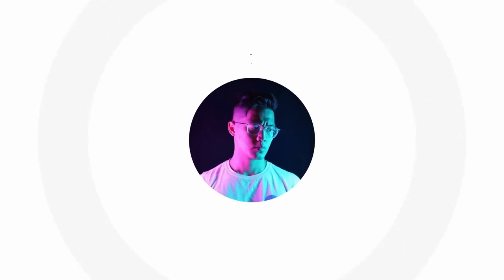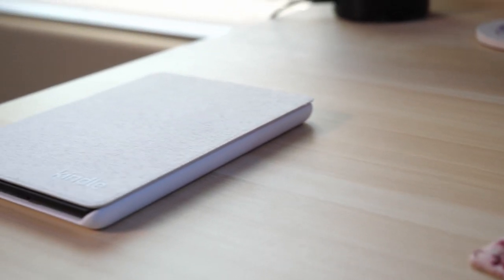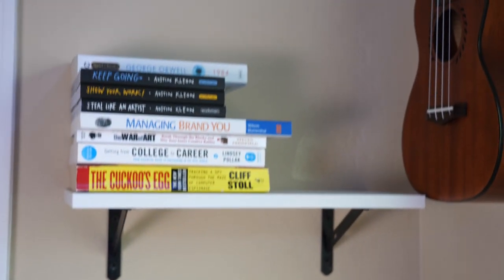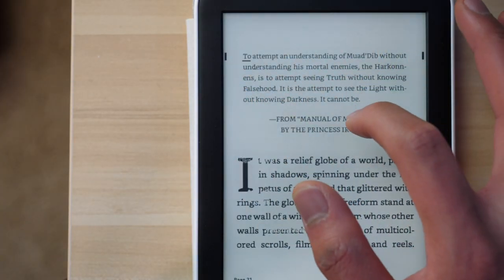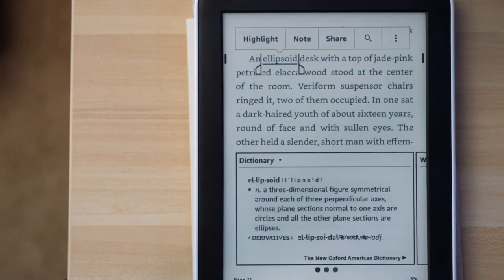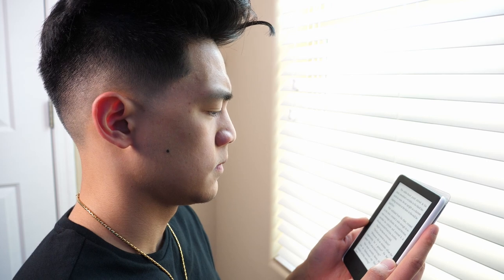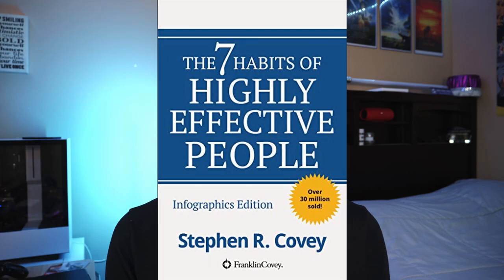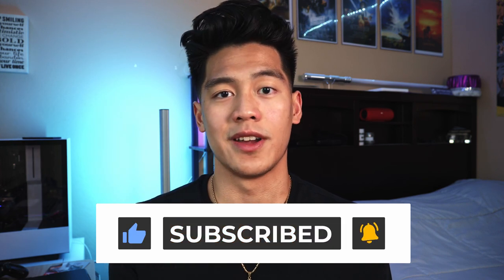Why you should get a Kindle | First Impressions and Review (Kindle 2019)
Kindle 2019 (Latest Model)

Timestamps:
Why I decided to get a kindle ►► 0:31
Favorite features ►► 2:22
Convenience ►► 3:35
Books I'm currently reading ►► 4:55

Desk table-top
Electric standing desk frame
Ultra-wide monitor
Creative Pebble speakers
Monitor light bar
Mini plants
Govee Smart Wall Light Bars

Main camera
Main lens
Second camera
Film light
Dome Diffuser
Dome Grid
Desk mount light stand

Godox ES45 Key Light
Elgato Wave 3
Elgato Key Light
Elgato Key Light Air

📷 LINKS TO ALL MY GEAR 💻